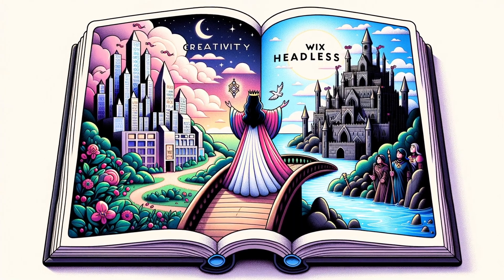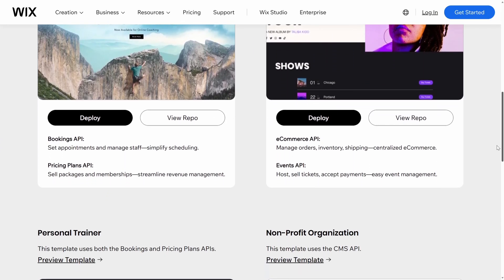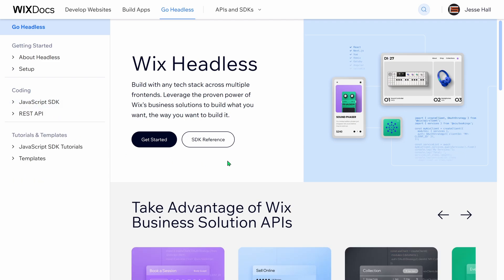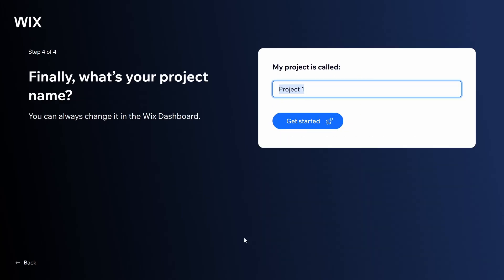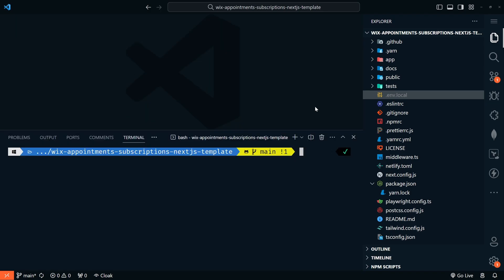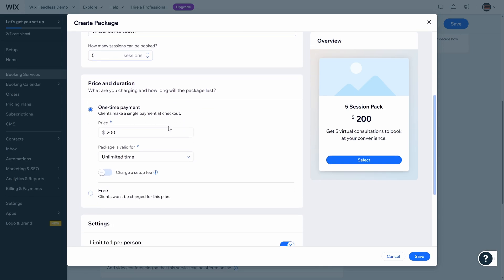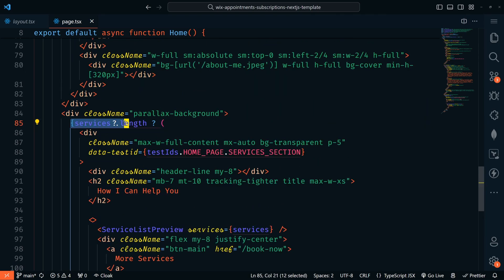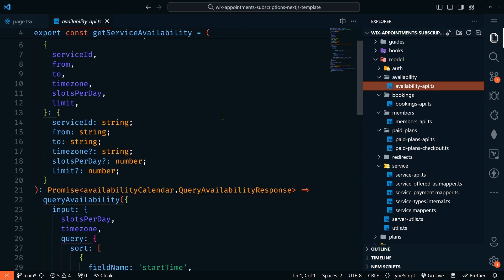I Cannot Believe How Powerful This Headless CMS Is!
🚨 Check out Wix Headless today!

Dive into the world of headless CMS with our comprehensive guide on Wix Headless! Discover how you can leverage the powerful combination of Wix Headless and Next.js to elevate your web development projects. This video is your ultimate "how-to" guide, equipped with everything you need to start using Wix Headless and its JavaScript SDK.

⚙️ What We Cover:
1️⃣ Introduction to Wix Headless: Learn about the new era of Wix beyond its website templates and GUI builders. Discover how it's revolutionizing the developer experience.
2️⃣ Understanding Headless CMS: Get a clear explanation of what a headless CMS is and how it differs from traditional CMSs.
3️⃣ How Wix Headless Works: An in-depth look at Wix Headless' server-side APIs, JavaScript SDK, REST API, and unique features like Bookings, Events, eCommerce, and Pricing plans APIs.
4️⃣ Practical Demo: Watch a real-time demonstration as we install and explore a Next.js template from Wix, showcasing the integration and capabilities of Wix Headless.

🚀 Why Wix Headless?
✨ Flexibility: Use any tech stack, craft unique digital experiences, and deliver content across various platforms.
✨ Seamless Integration: Perfect harmony with modern frameworks like Next.js.
✨ Powerful Backend: Robust server-side capabilities for a full-scale development experience.

👉 Whether you're a seasoned developer or just starting, Wix Headless offers an innovative solution to build modern web apps with ease and flexibility.

💖 Show support!